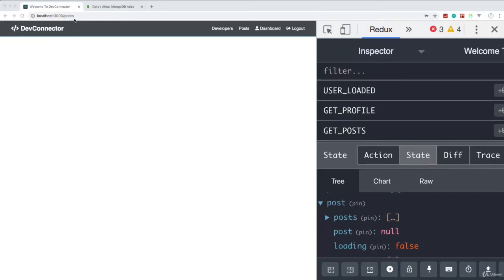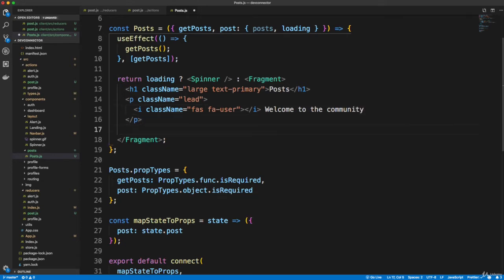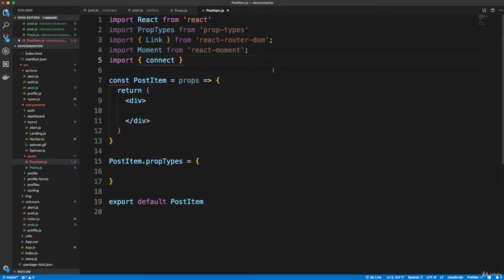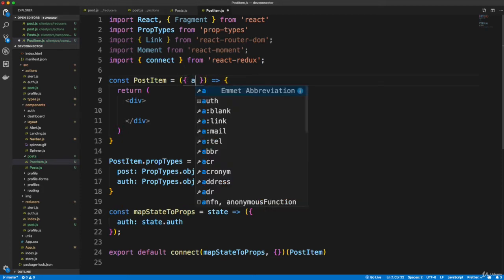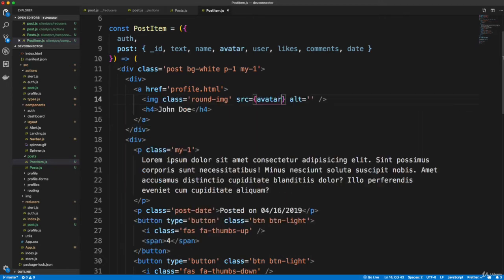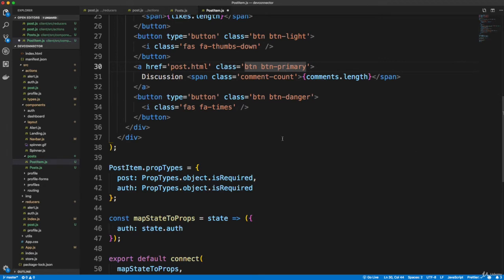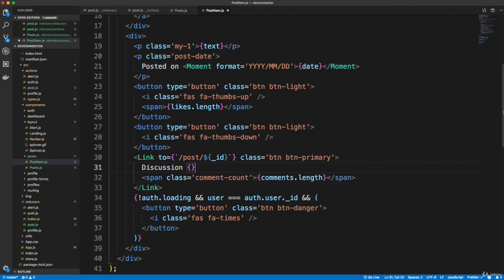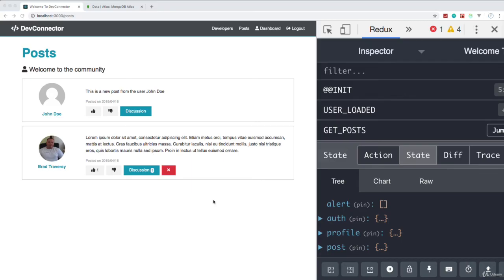061 Post Item Component